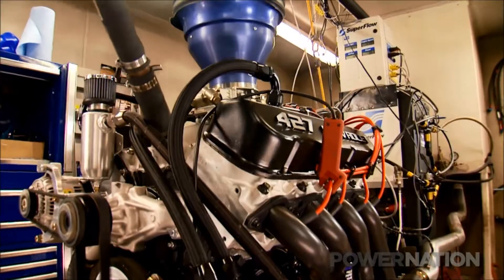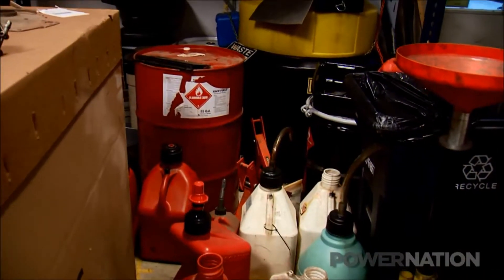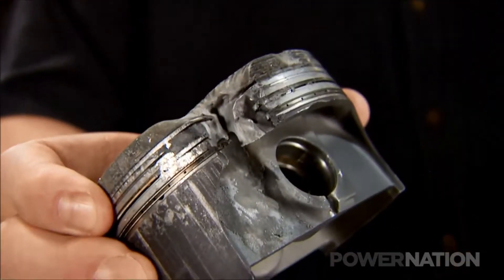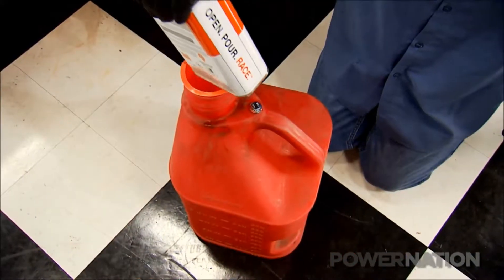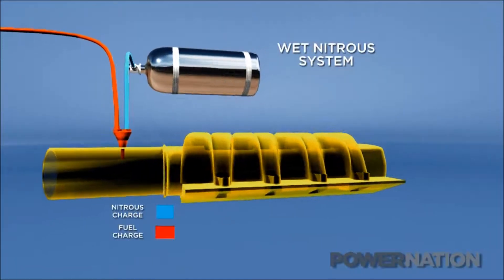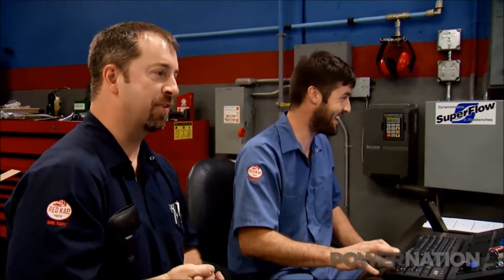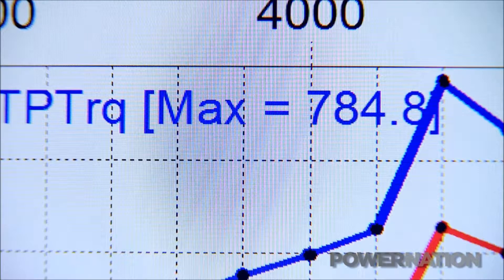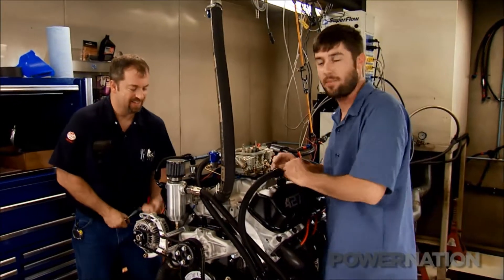Race Gas - ¿ Como funciona ?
En este vídeo se describe como Race Gas - actúa sobre las piezas de su motor, ayudando al cuidado de las mismas, de igual manera la mezcla ideal para un mejor rendimiento de su combustible.